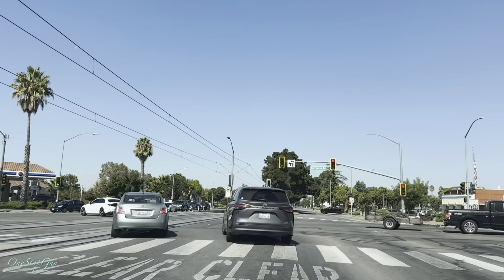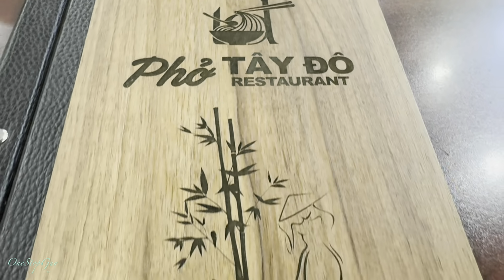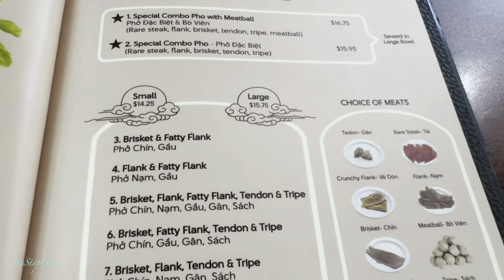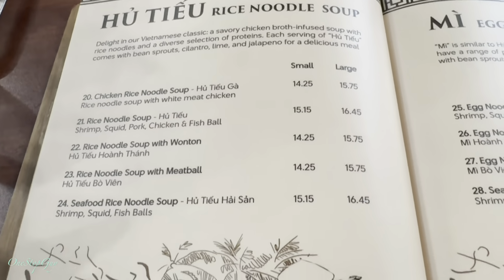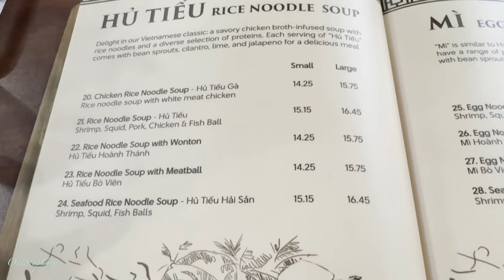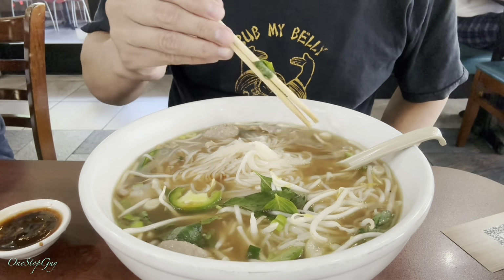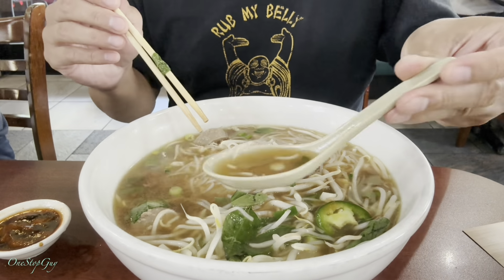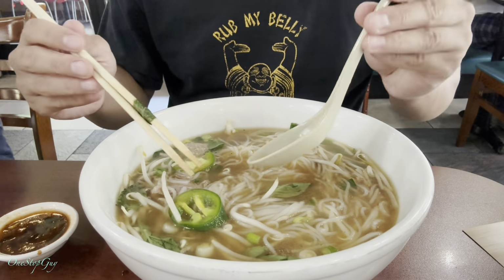TRYING OUT A VIETNAMESE PHO RESTAURANT REQUESTED BY OUR VIEWERS @ PHO TAY DO IN SAN JOSE BAY AREA!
Address: 2481 Berryessa Rd San Jose, CA 95133 (OneStopGuy Ratings: 8/10)

Buy Me A Cup Of Coffee or Some Gas! Thank You!

Stuff For Sale:
Logitech Silent Mouse
Ipad Gen 10 Case
Bulleyes Tire Inflator
Voltme 8-in-1 Power Strip
Black & Decker Citrus Juicer
Apple Watch Series 9
Selfie Stick Tripod
Mophie Portable Power Bank
Sandisk IXpand Flash Drive Go
Ailun Selfie Stick
3 in 1 Wireless Charging Station
3 in 1 Foldable Wireless Charging Station
Vansky Car Phone Mount
Iphone 15 Pro Max Case

*Want to lose weight?

*Make sure you guys always check the vehicle history report before buying a used car!

*Bring Old Batteries Back To Life Again: Car batteries, Cell phone batteries, Laptop Batteries, Etc!